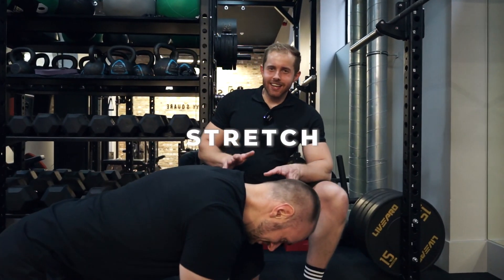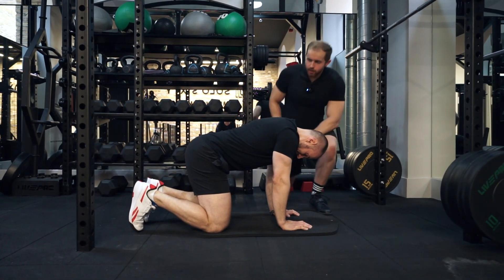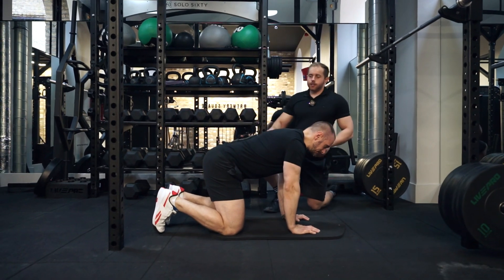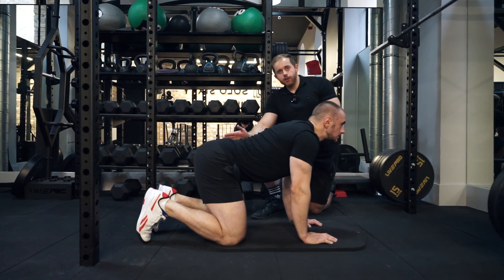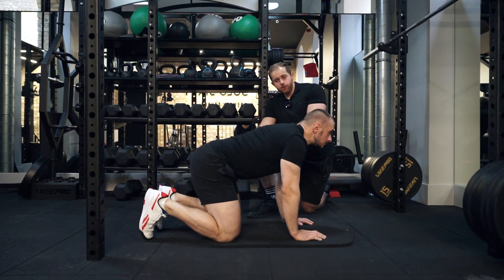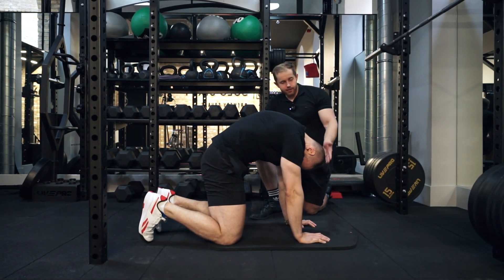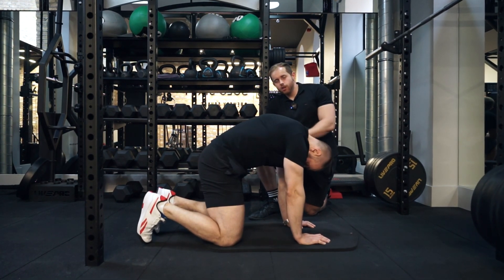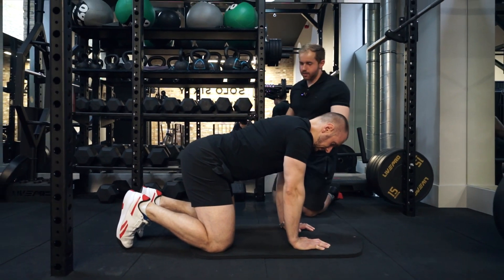CAT COW EXERCISE (FULL TECHNIQUE TUTORIAL)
This is the Cat Cow exercise which involves mobility usage of the spine translating from Flexion to extension.

❌ Are you struggling to lose body fat
❌ Can’t seem to build muscle
❌ Don’t know how to exercise
❌ Suffer from stiff joints & poor mobility
❌ Can’t seem to make any progress
❌ Feel overwhelmed & confused how to proceed

Do you want to:

Master your mindset, exercise & nutrition?
Transform your physique?
Feel an abundance of energy, drive & focus?
Increase your confidence?
Break through any strength plateau.

Bringing Elite Level Strength & Nutrition Coaching to YOU!

Using my experience training hundreds of clients some experienced and others completely new to the gym. I focus on the following key areas:

World Class Elite Exercise Programming
Unrivalled Coaching & Education
Nutrition
Sleep, Recovery & Stress Management

✅ Fully Tailored Training Plans based on your ability, goals, pain, injuries, preferences & schedule.
✅ Nutrition that won’t drive you crazy or just be ‘chicken rice broccoli’.
✅ Calorie Tracking, Portion Control & Mindful Eating Coaching.
✅ Easy to follow video exercise tutorials.
✅ Access to 5 star reviewed training APP.
✅ Weekly Check-ins with data analysis.
✅ Accountability: To help guide, support and motivate you through your fitness journey.

Most importantly you get NO NONSENSE and REAL RESULTS! You will be taken through all of the systems that I have helped all of my clients tremendously! No more excuses, it’s time to unlock your potential!